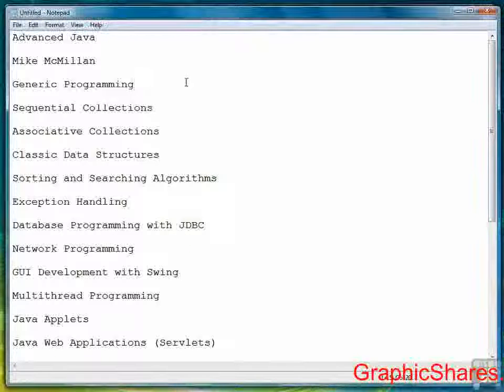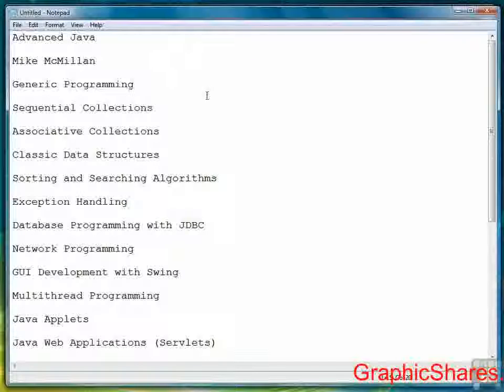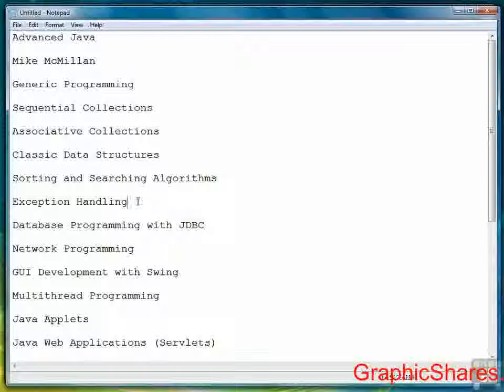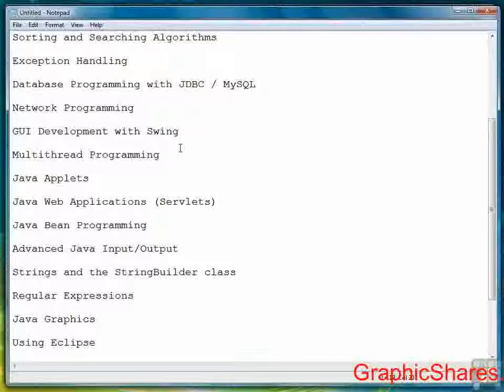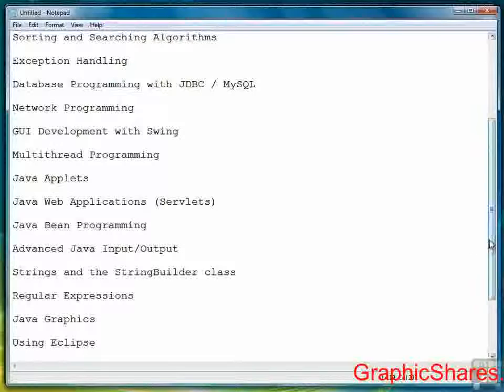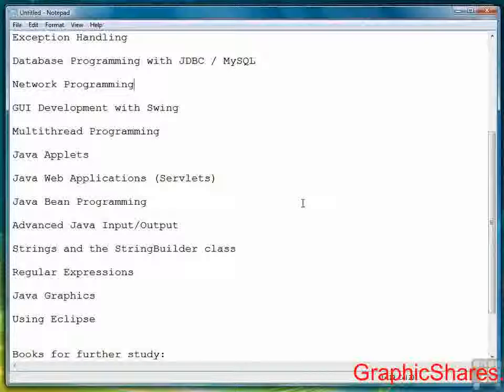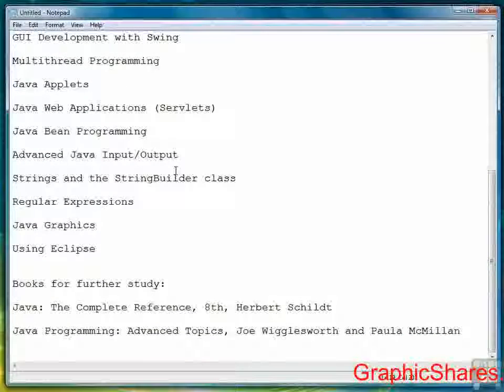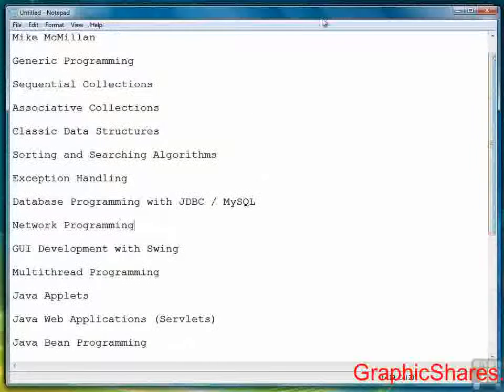What This Course Covers Part 01